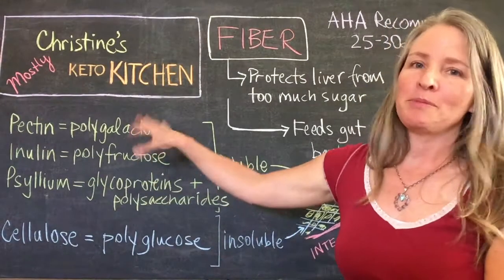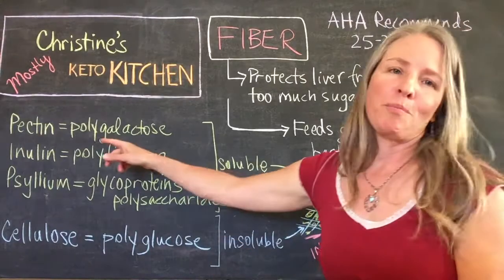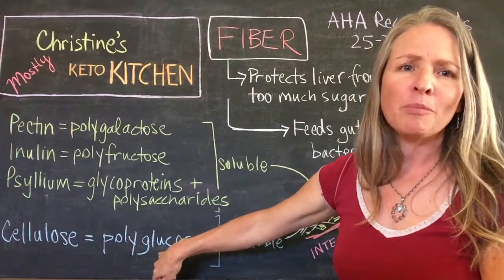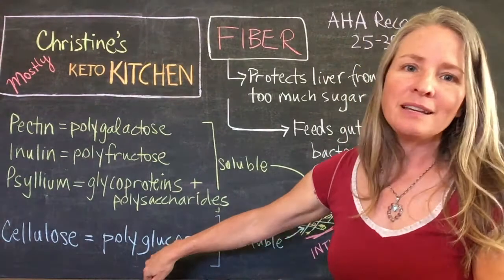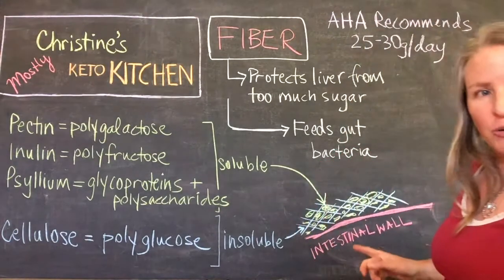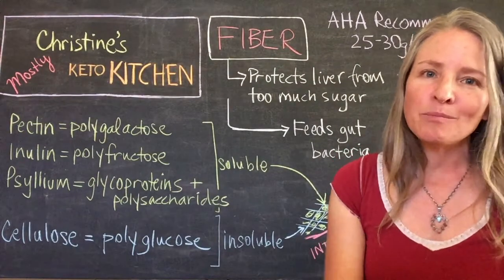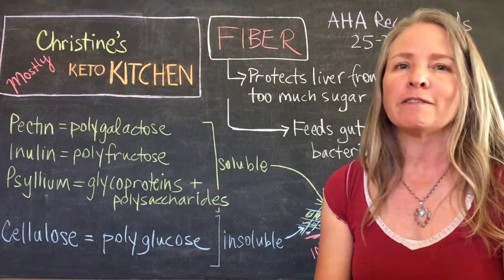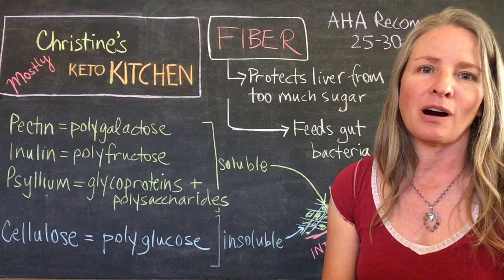Facts about Fiber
In this video, I discuss different types of soluble and insoluble fiber, and I talk about the protective barrier they form in your intestine when they act together.   The upshot is that if you eat sugar-rich processed foods that don't have BOTH types of fiber, you may be sending too much fructose to your liver.